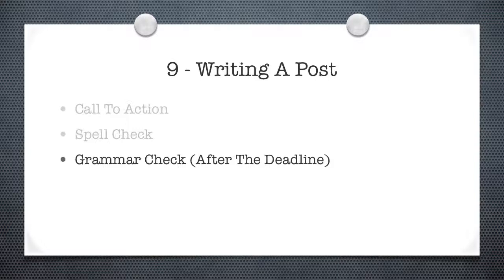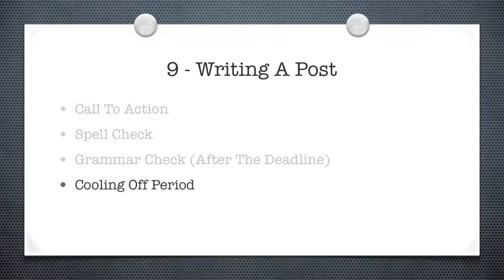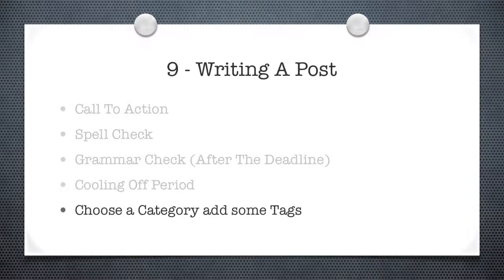Writing Your WordPress Post Part 1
your A-Z course teaching you how to use WordPress

Learn how to quickly write your articles and keep them focused.  If you want to get really deep into creating content I have over an hour of training inside my blogging mindset course.  Check it out if you're interested in learning more.

If you want to learn more about the key blogging mindsets checkout